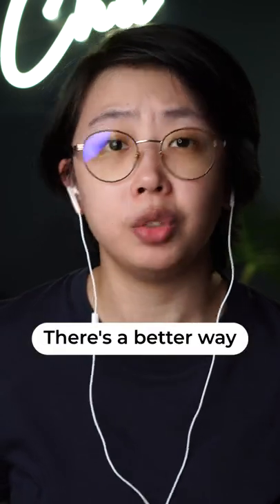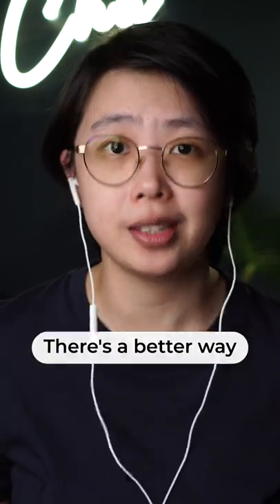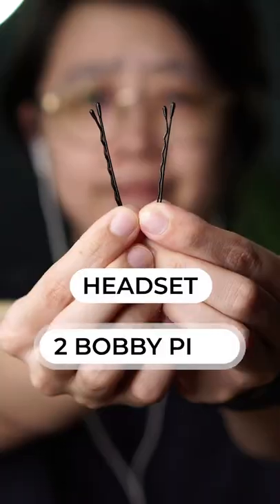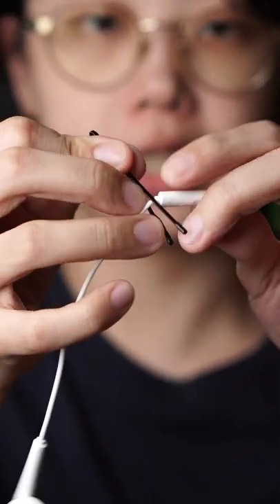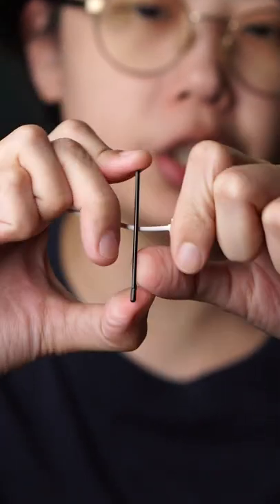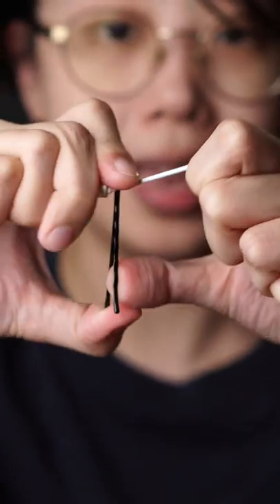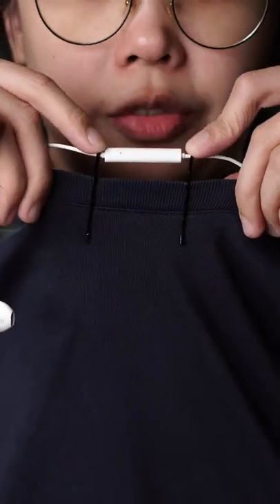How to Get Better Audio for Videos, Zoom Calls, and Online Classes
Here's a life hack that will improve your audio quality. You can use this audio tip for filmmaking, zoom calls, online classes, and even for streaming.

How to improve how you sound on Clubhouse and other social media platforms that involve audio? Check this out!

My 2021 Gear for All Things Content Creation:
Best Investment I’ve Made for Editing
My Camera Bag
My Everyday Carry
Convenient Camera Clip Thing
Favorite Camera Strap EVER
Handy One Hand Lens Changer!
The Only GoPro I Own
The Pocket-sized Stabilizer
THE Camera (my ONLY camera)
The OG VLOG Lens
The “Nifty” Lens
My All-Around Mic
My “I’m a PRO” Mic
My other “I’m a PRO” Mic
(not-so) PRO Portable Audio Mixer
Samsung T5 SSD
Go To SD Card
Big Tripod
Heavy Tripod
Handy Tripod